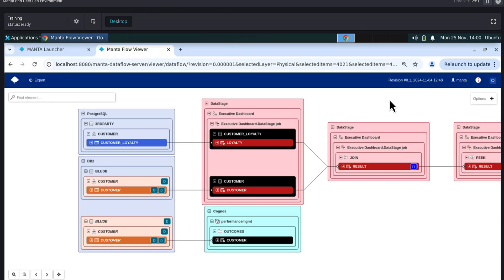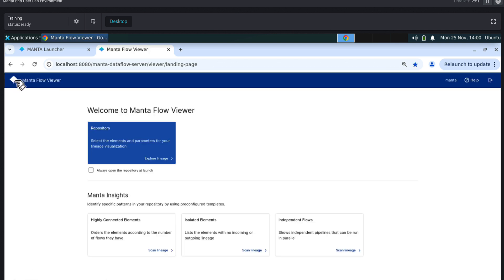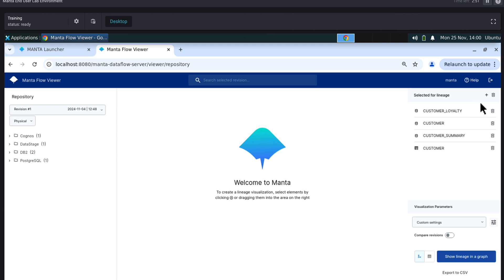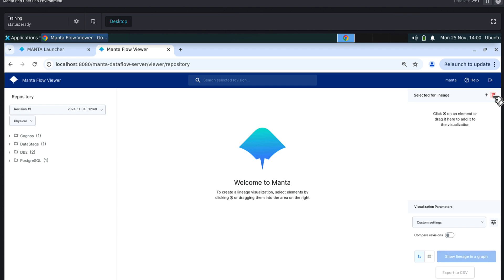Home Button and Reset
Watch this video to learn how to use the home button and reset lineage